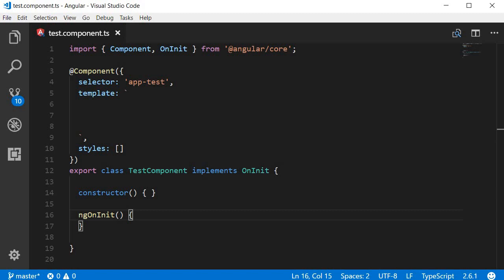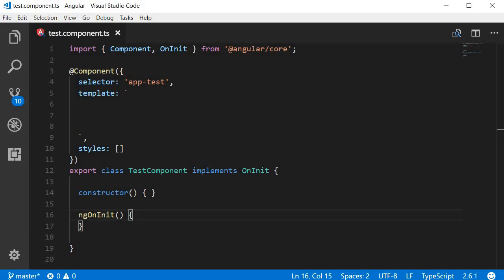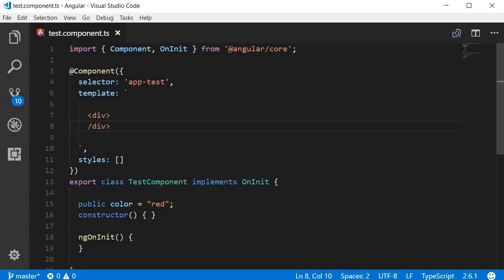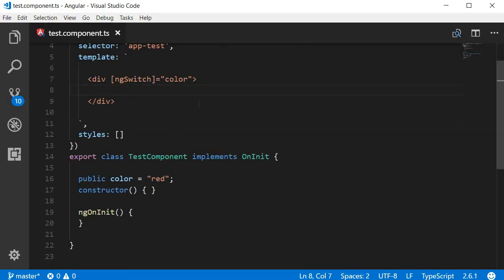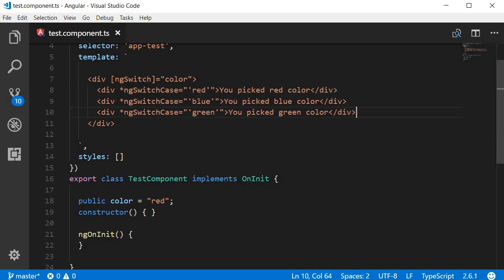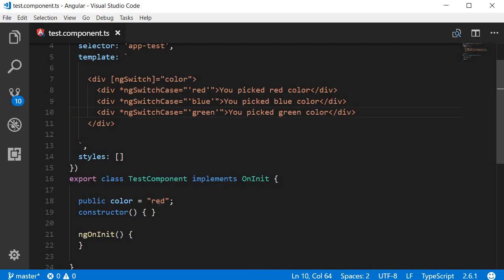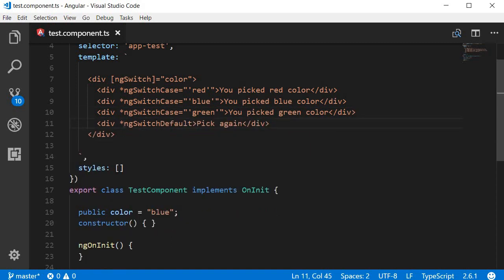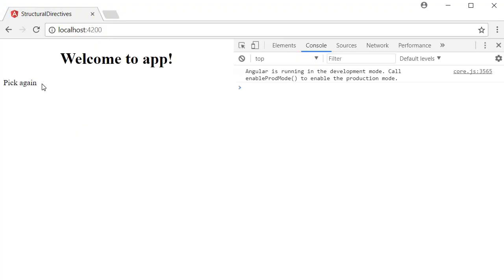Angular Tutorial - 13 - ngSwitch Directive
Angular | Angular Tutorial for Beginners | ngSwitch Directive